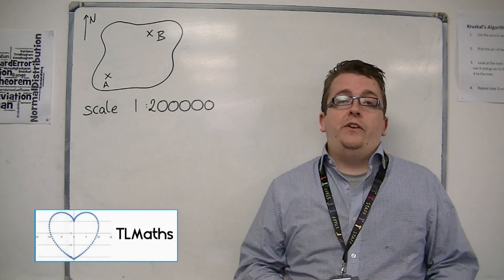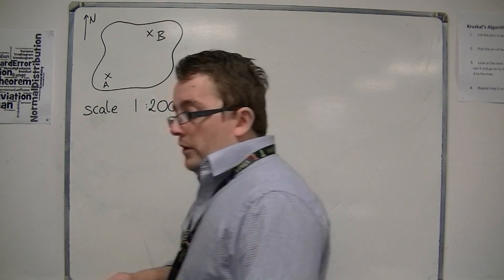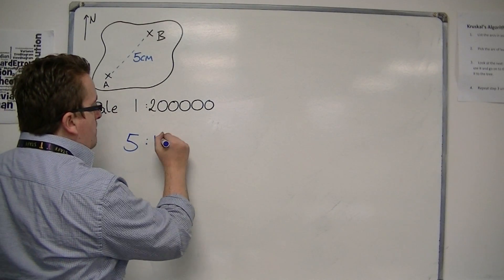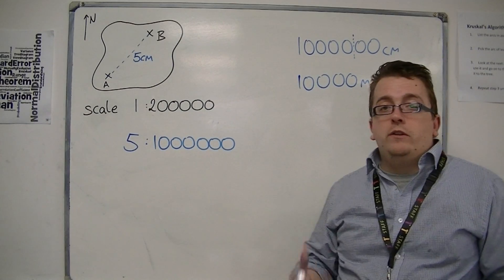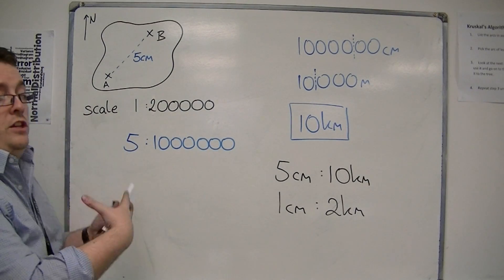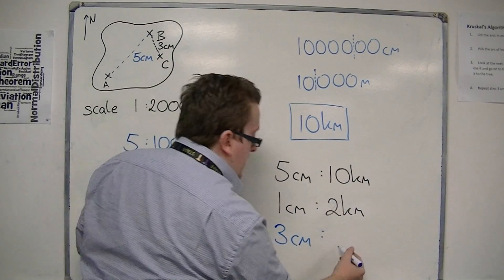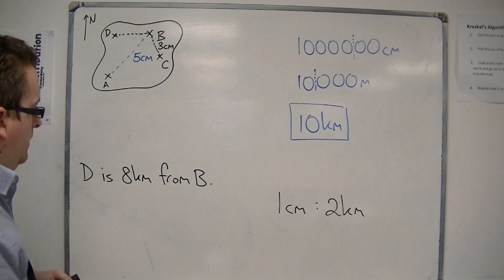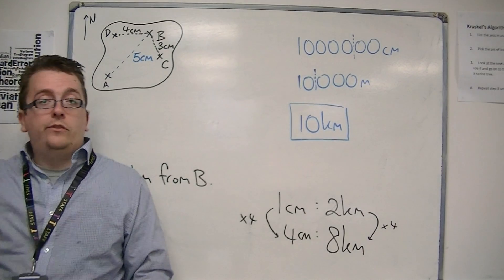GCSE Maths from Scratch 7.05 Ratio on a Map